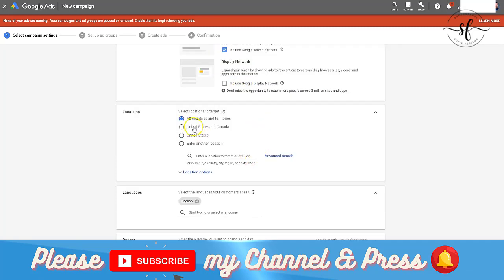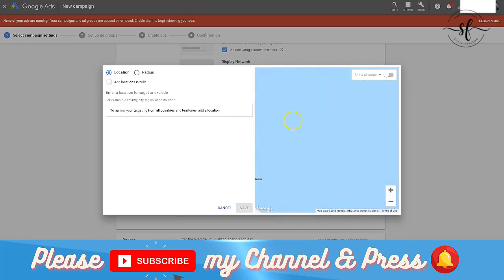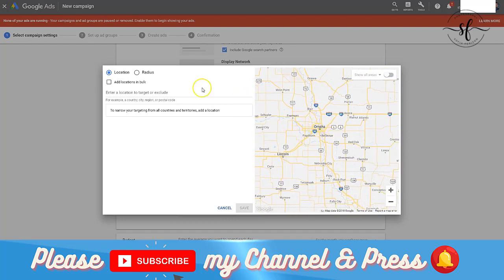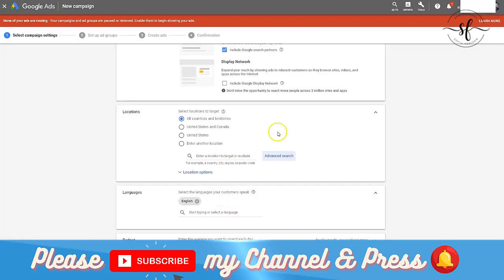Free Google Ads Course | Create Search Ads Step-by-Step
In this video i am trying to explain about the search ads in Google ads & there is a complete playlist course of Google Ads coming in the form of videos.So don’t forget to watch the entire playlist.